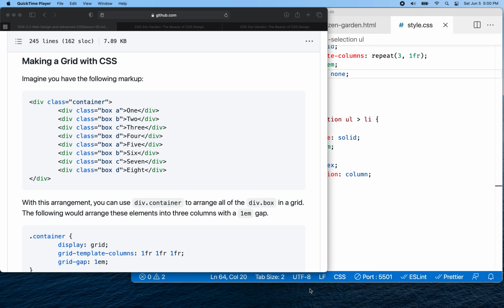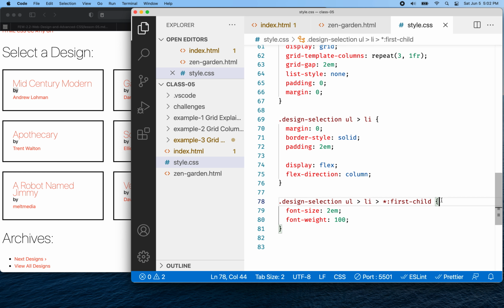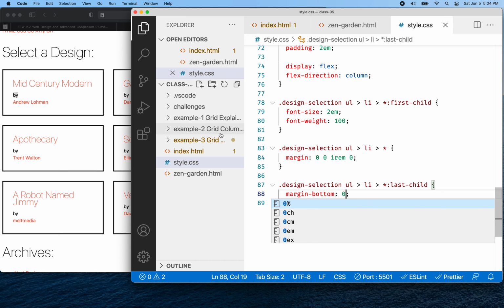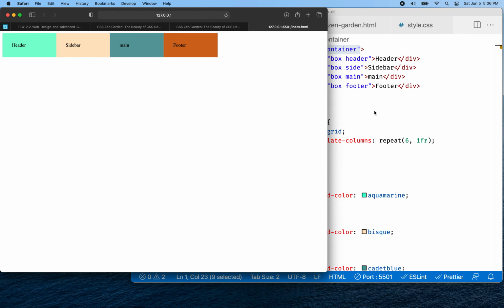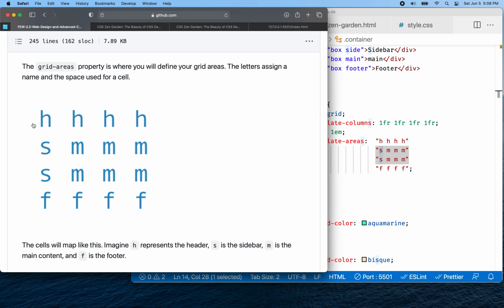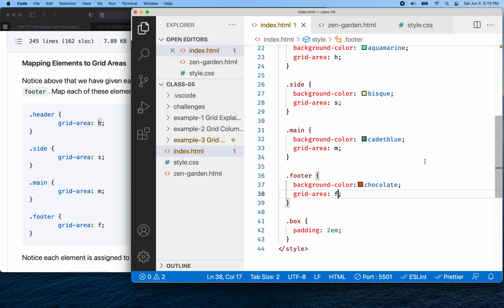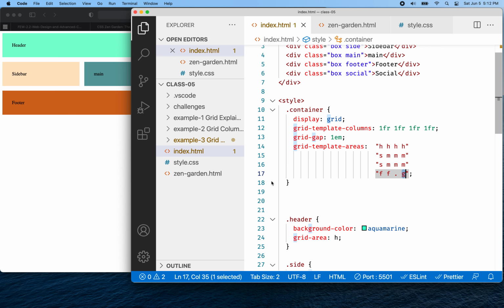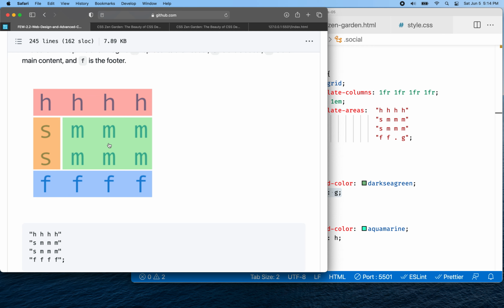FEW 2 2 Advanced CSS lesson 05 4